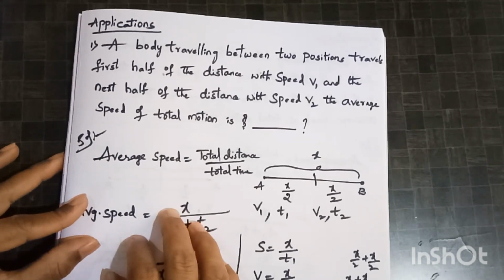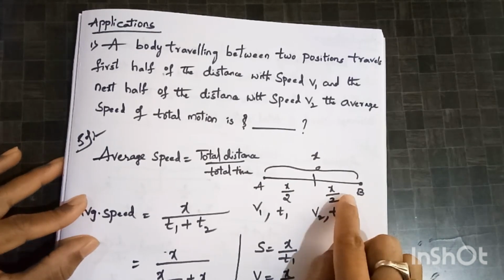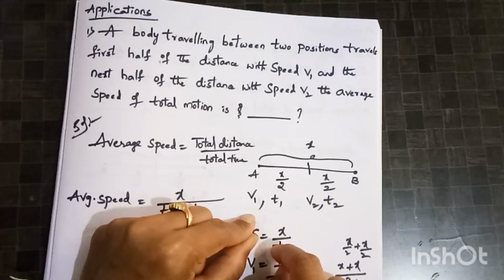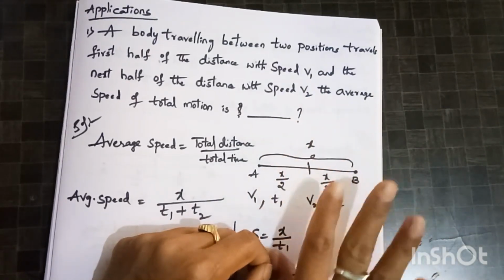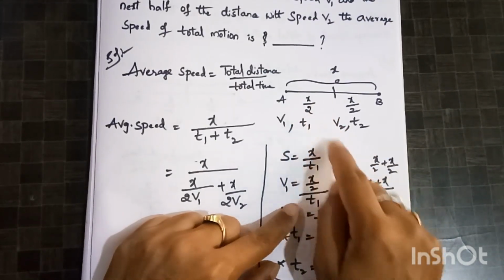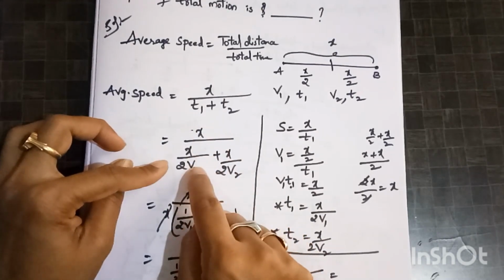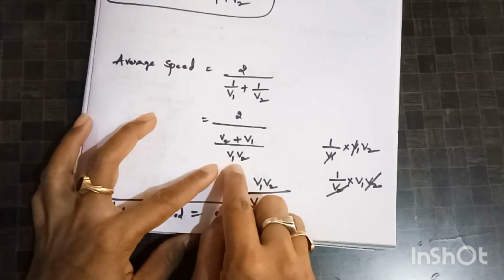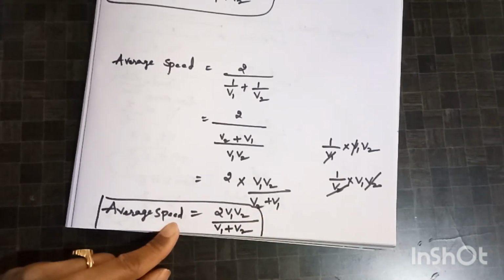Kinematics|Applications on Average speed | evolve solving physics | keerthi MSC physics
applications on average speed
school level physics
easy solving problems